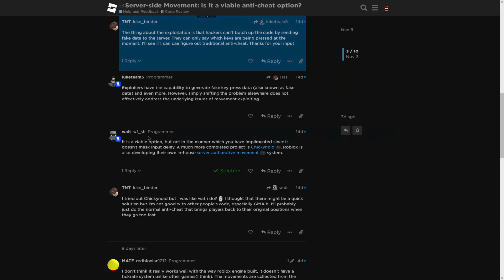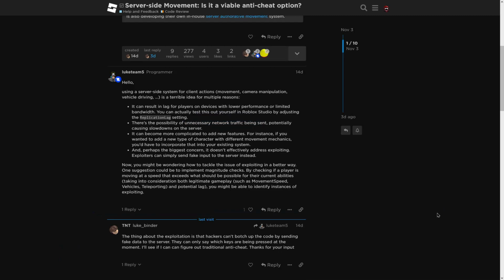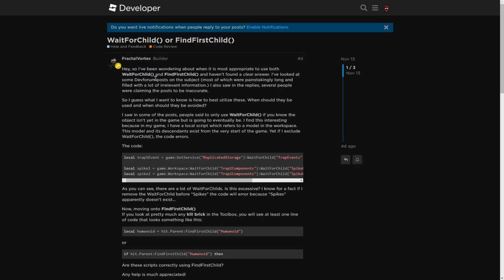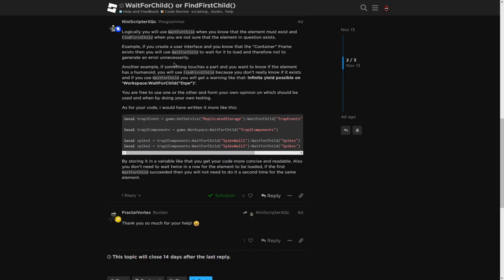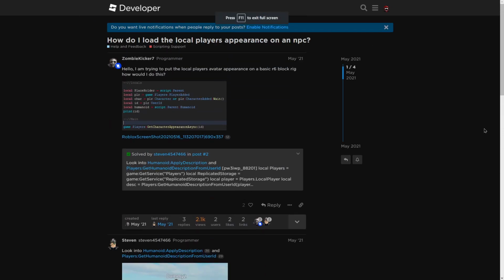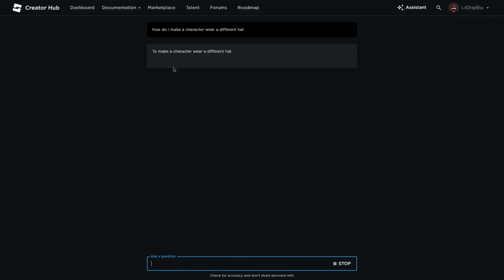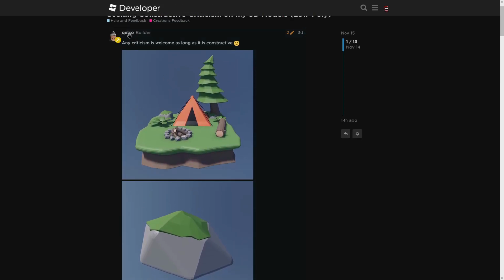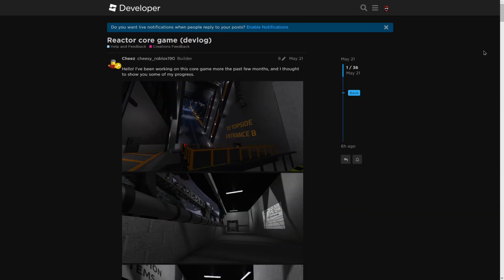ROBLOX DEVS NEED HELP.. SO LET'S HELP THEM !! | Roblox Devforum Showcase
ROBLOX DEVFORUM DEVS NEED HELP.. SO LET'S HELP THEM !! | Roblox Devforum Showcase

Roblox Scripting, Code, Building, and more! On the Devforum!